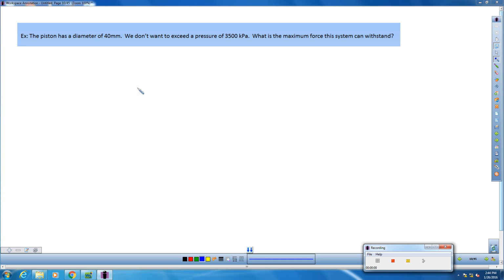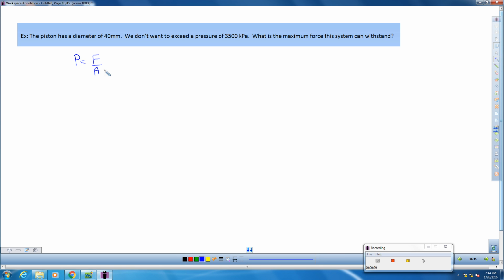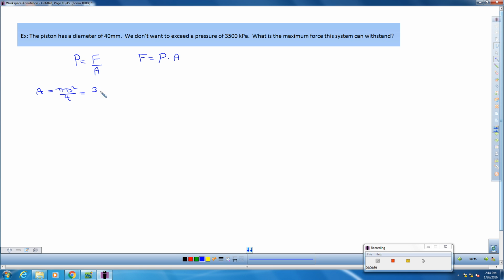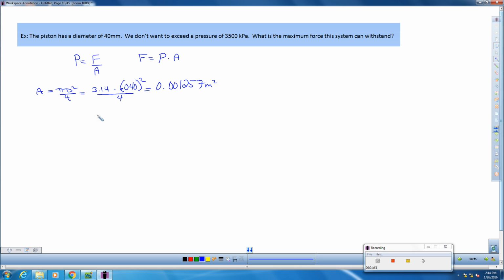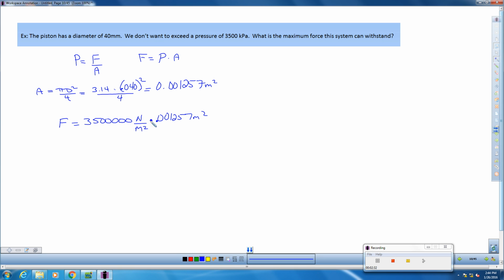finding force given diameter and pressure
Finding F when you are given a diameter and a pressure